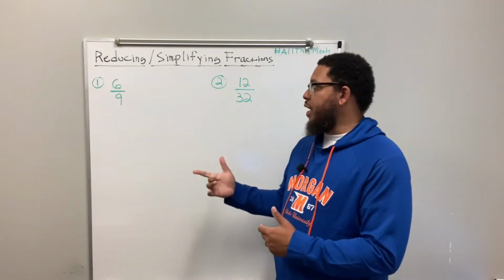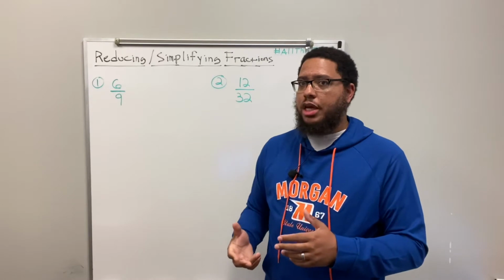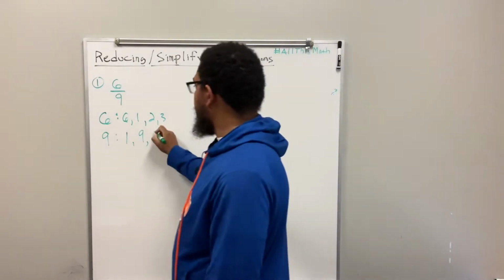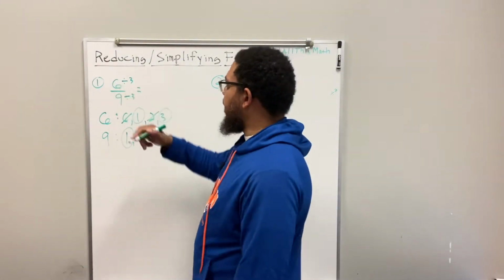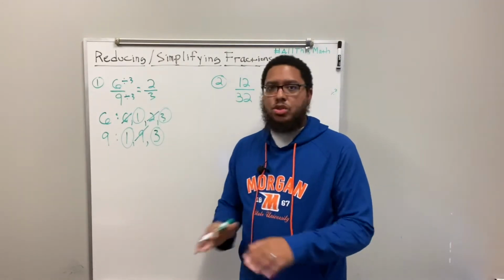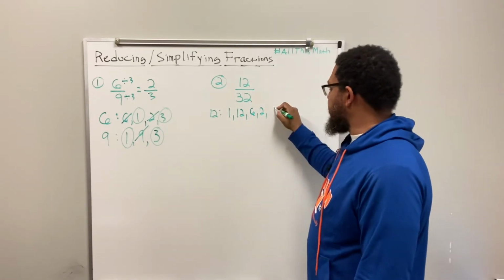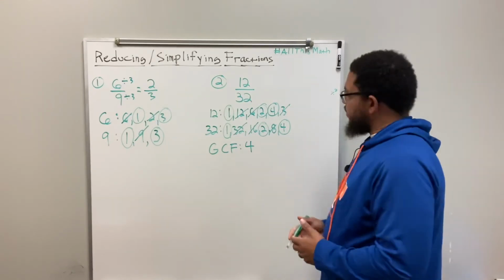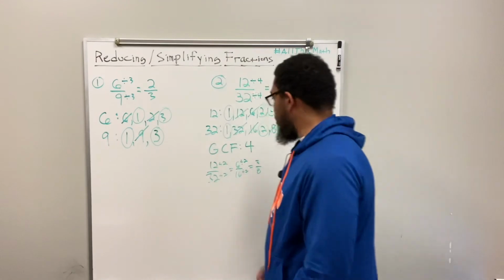AllThisMath Reducing Fractions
In this video Professor Parker provides a method for reducing or simplifying fractions. Relax and take notes!📝✊🏾